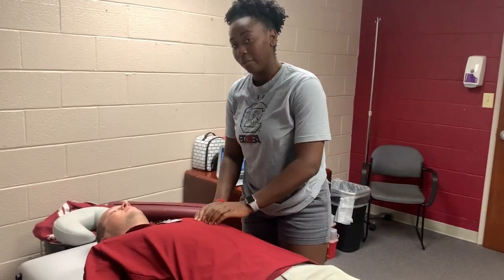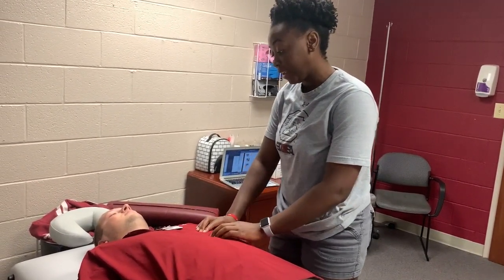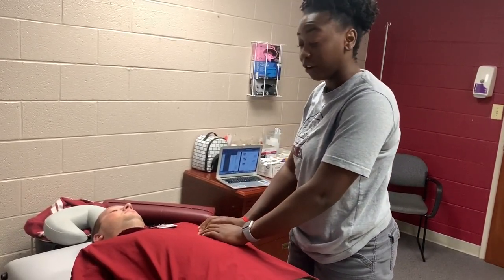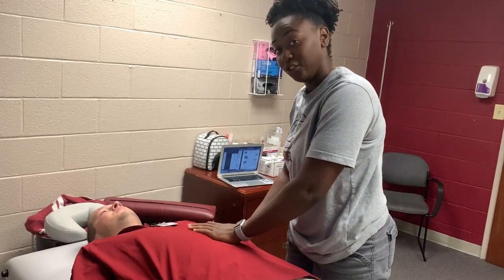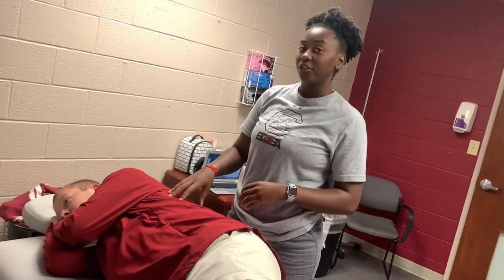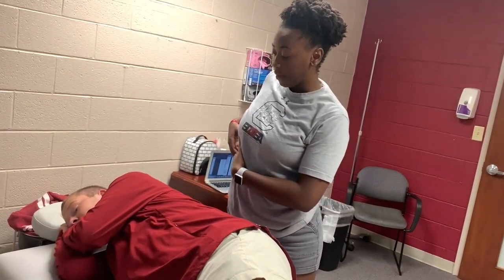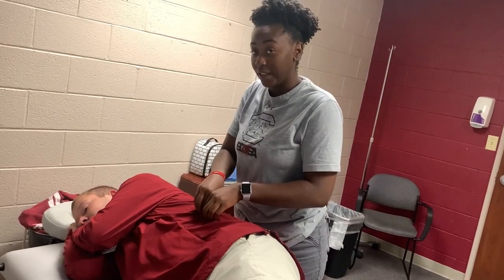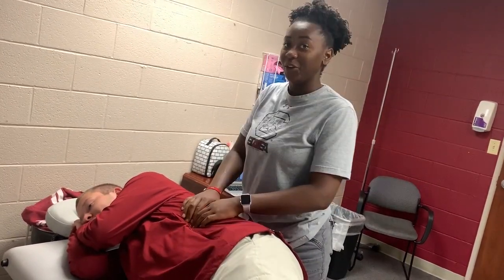Spleen Palpation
TaLesia Jackson, 3rd year undergraduate student at UofSC demonstrates how to palpate the spleen